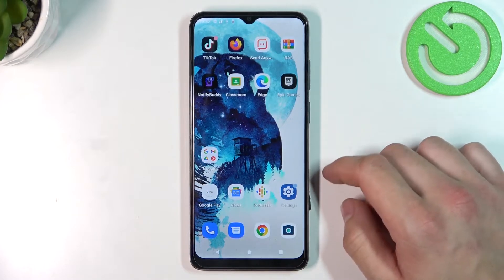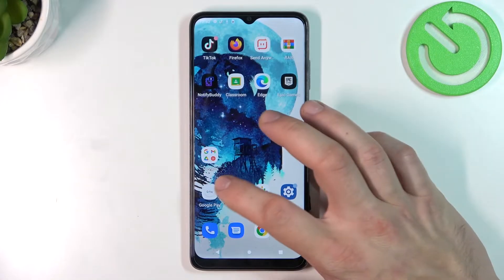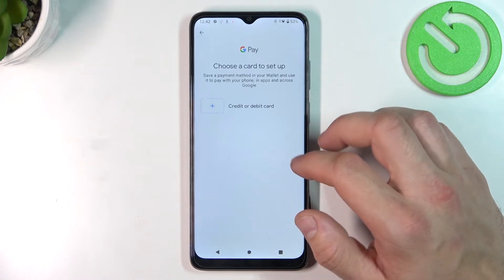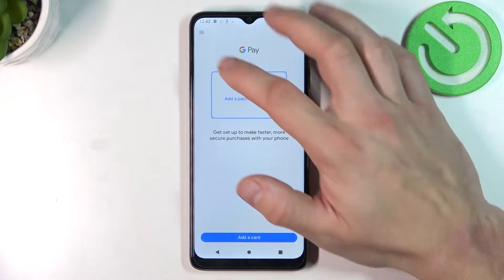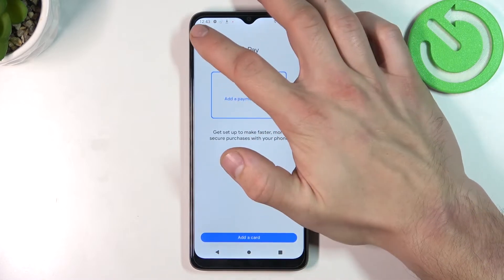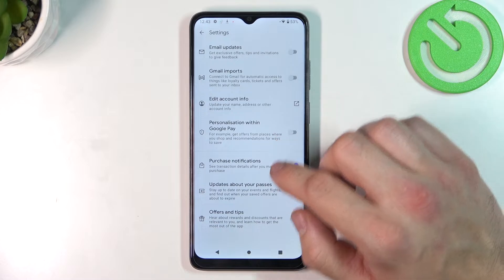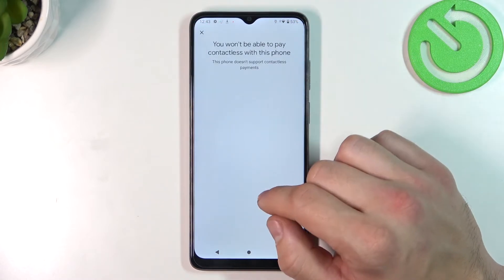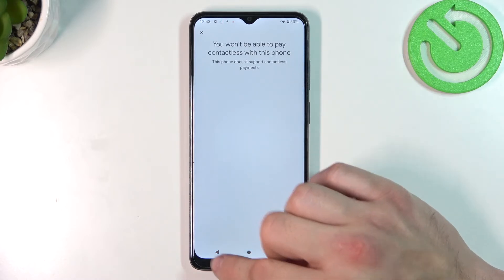How to Manage Google Pay on MOTOROLA Moto E22 – Google Pay Set Up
Read more info about MOTOROLA Moto E22:
Are you trying to set up Google Pay on the MOTOROLA Moto E22? Find out what you need to know how to manage Google Pay on MOTOROLA Moto E22. Visit our HardReset.info YT channel and discover many useful tutorials for MOTOROLA Moto E22.

How to manage Google Pay in MOTOROLA Moto E22? How to set up Google Pay in MOTOROLA Moto E22? How to add a payment method to MOTOROLA Moto E22? How to add a debit card to Google Pay in MOTOROLA Moto E22?